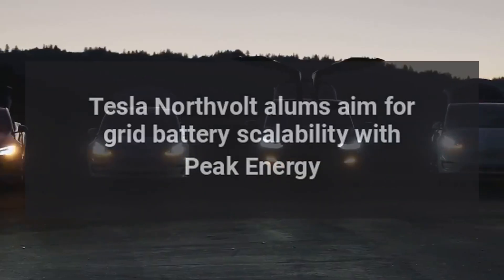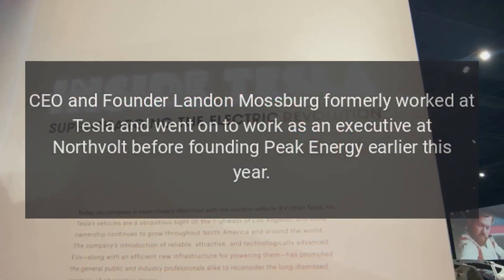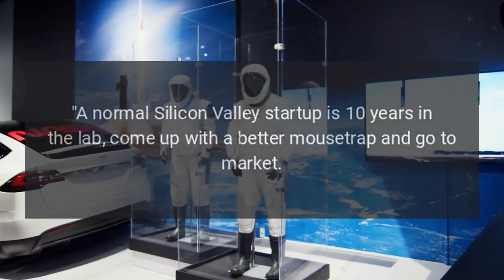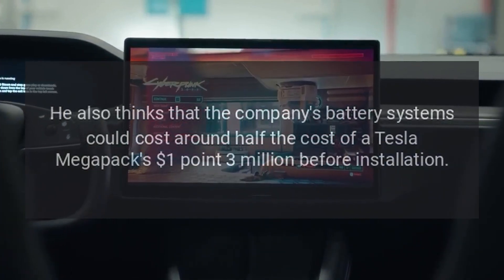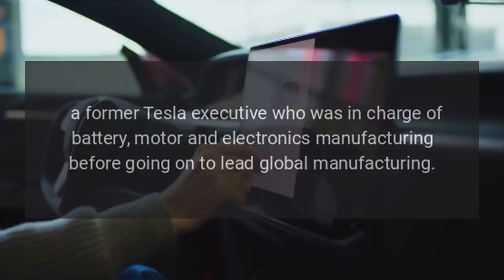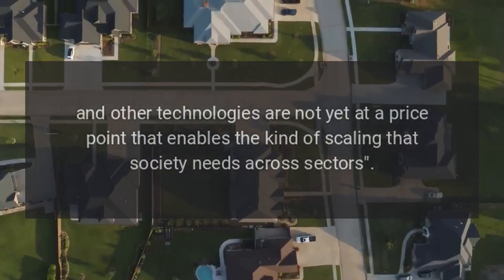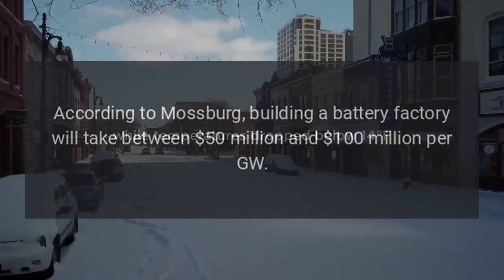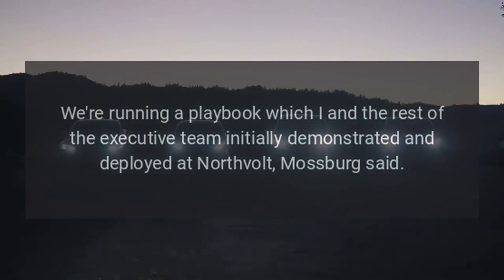Tesla Northvolt alums aim for grid battery scalability with Peak Energy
Transitioning to renewable energy requires a multi-faceted approach, and power storage from sources such as solar and wind energy will play an increasingly important role in that playbook in the future.